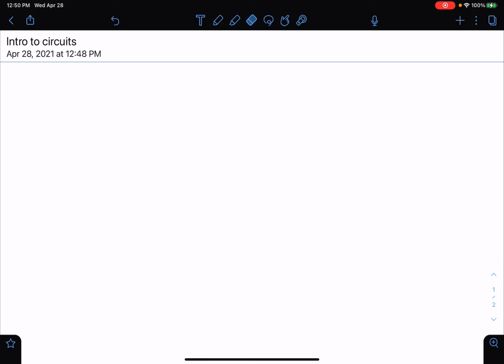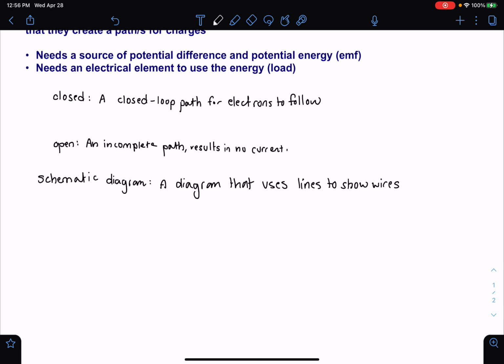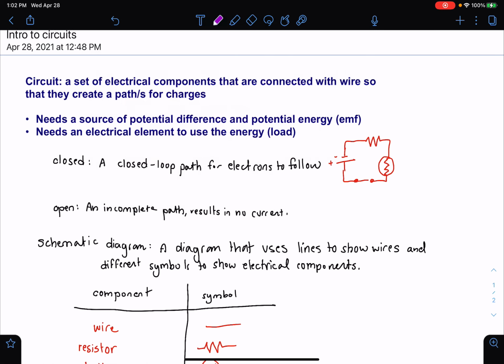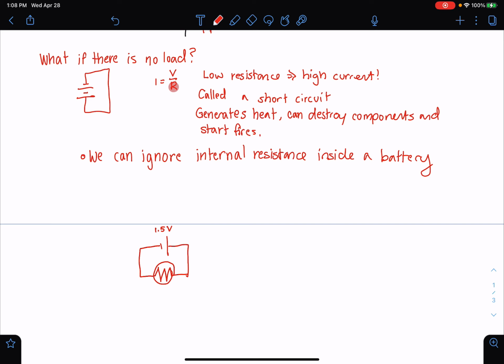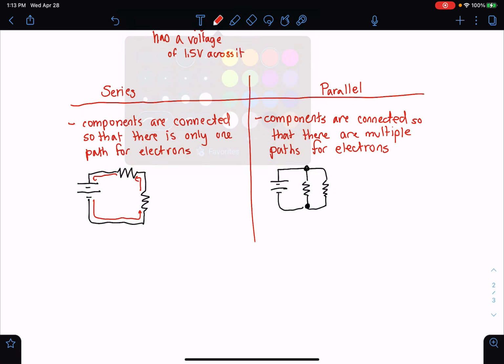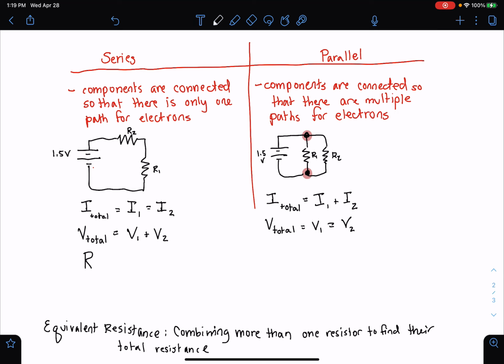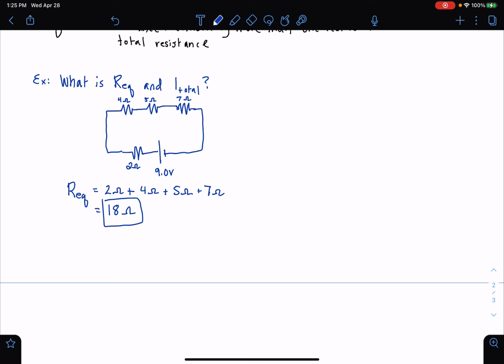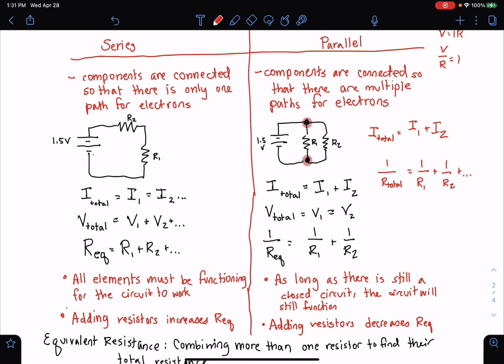Introduction to Circuits